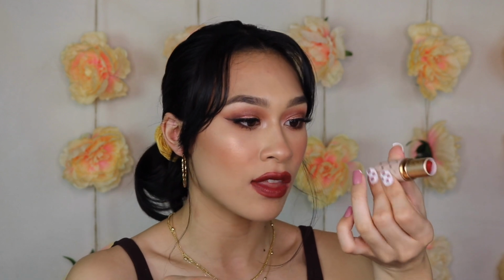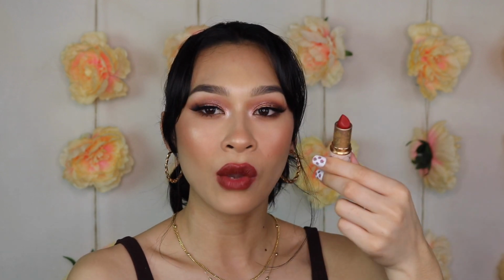Oden's Eye Kiss of a Fairy Lipstick Try On + Review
Have you gotten back into the love of lipsticks yet, or are we still loving lip masks and liquid lipsticks? I haven’t reviewed much from this brand, but I actually own a lot of their products and am willing to do a weekly series with their items! Let me know what you guys think of that idea in the comments.
LOVE YOU
- Beauty By Jasmine Yin is independently owned by Cambodian artist, Jasmine Yin. The handmade press-on nails are custom made to complement every occasion and can easily be applied within minutes. 20% of proceeds are donated to Fearfully Wonderfully Made, a nonprofit, that caters to helping low-income and homeless women rebuild and restart their lives & careers.
🌼TIMESTAMPS
00:00 - Lipstick Try On
01:24 - Intro + Overall Thoughts
02:31 - Velvet Lipstick Review
05:21 - Cream Lipstick Review
09:48 - Final Thoughts & Outtro

🌼PRODUCTS MENTIONED
Oden’s Eye Norn Lipstick Collection
Velvet: Light Peach, Red Cherry, Fig Jam
Cream: Love Jasmine, Brown Rose, Tulipa Kiss

Contacts: Acuvue Oasis
Necklace & Bracelets: Had it since I was a kid - gifted from my parents
Earrings: ShopMissA
Face: NYX Pore Filler Primer, Tarte Face Tape LMSand, Wet n Wild Incognito Concealer Light Medium, ShopMissA Banana Powder, ELF Bronze Beauty Bronzer, Mac Trace Gold Blush, Real Her Keep Going Highlight
Eyes: Wet n Wild Brow Powder Ash Brown, Dose of Colors Friendcation Palette, ShopMissA Artista Liner Black, Lilly Lashes Doha

▪️FAQ:
~What did you major in college?
📊Business
💻iMovie
~Music?
Alliey XO feat Britt Lari - Deseos [Bass Rebels]